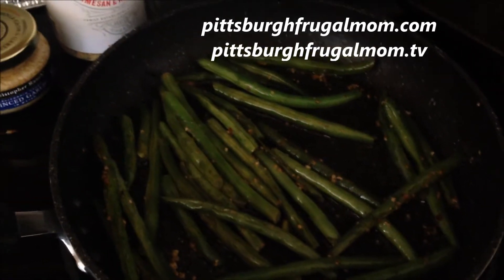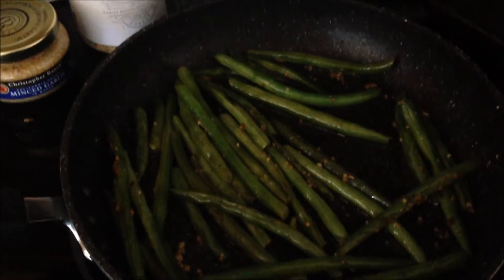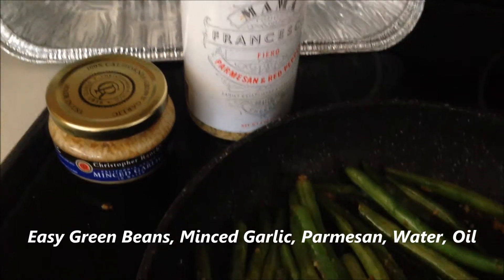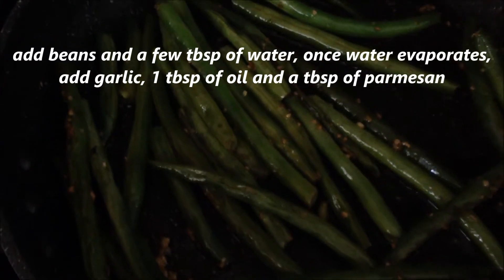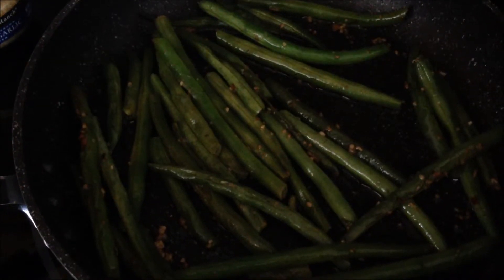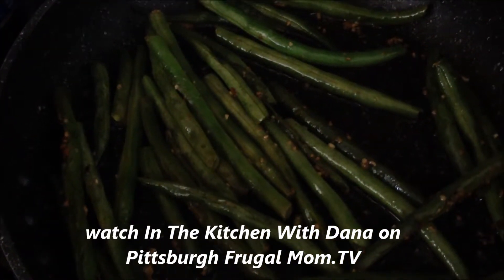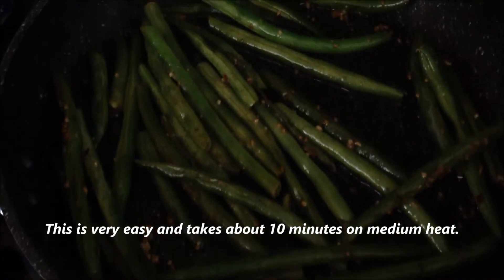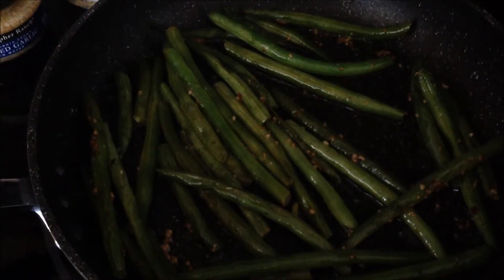In The Kitchen With Dana ~ Easy Green Beans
3 ingredient green beans, easy to prepare, quick to prepare green beans * Property of Pittsburgh Frugal Mom* Grab the Full Recipe